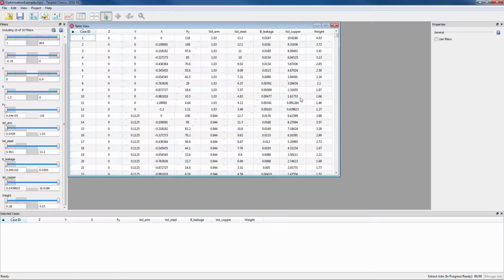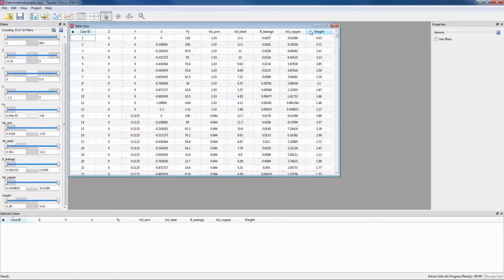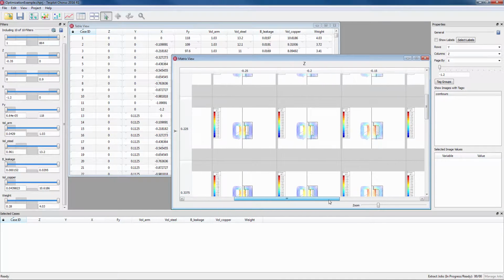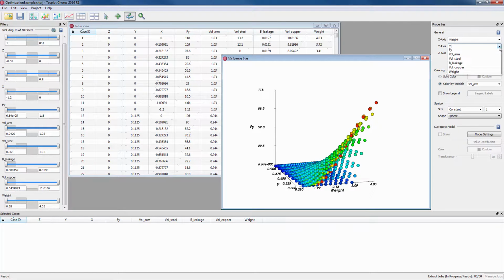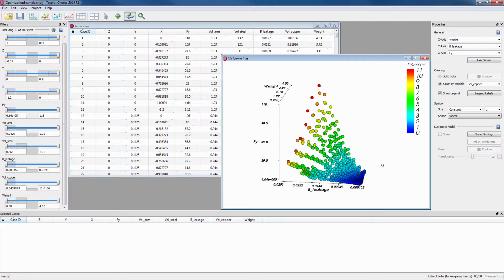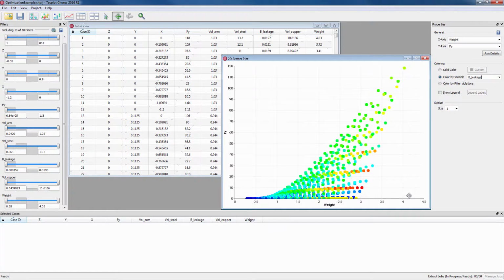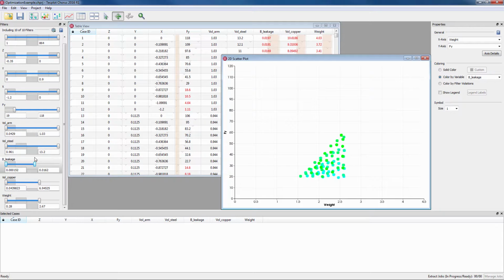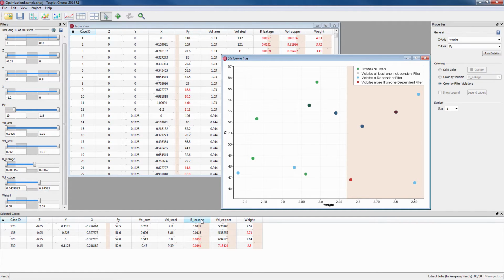Viewing Data in Tecplot Chorus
This video goes over the different ways to view your data in Tecplot Chorus, including image views, 3D scatter plots, 2D scatter plots, and constraint visualization.